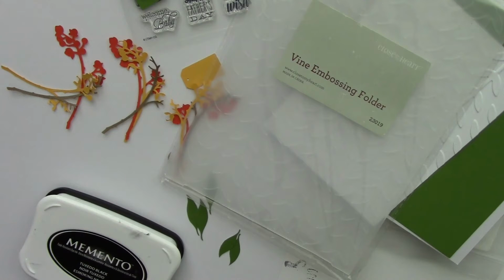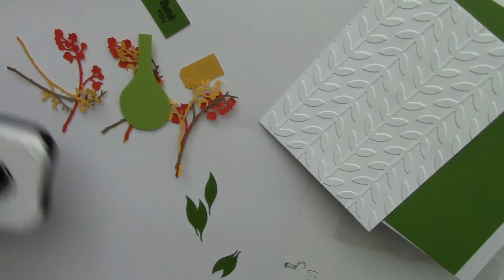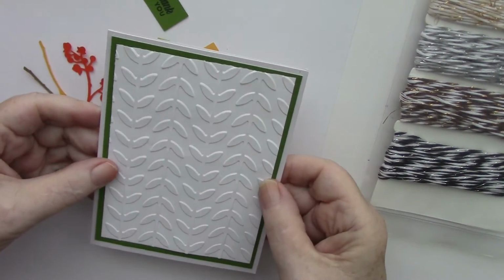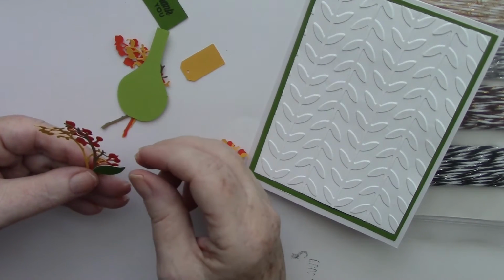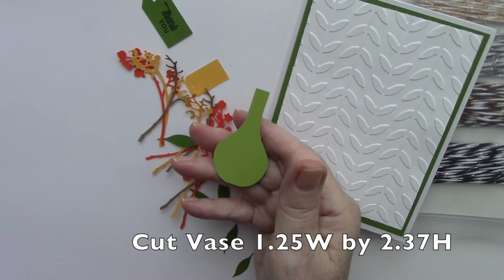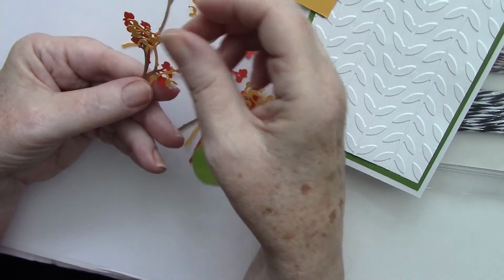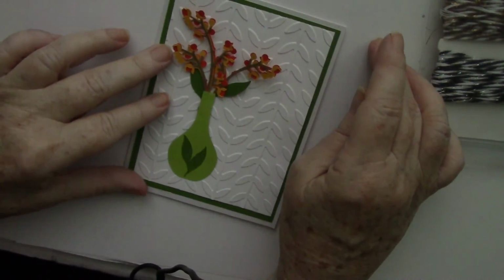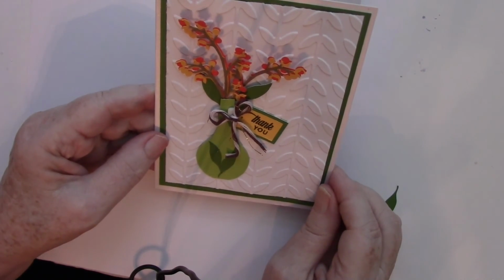CTMH Flower Market Bittersweet Brand Handmade Card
A pretty fall card featuring CTMH Flower Market Cartridge and CTMH products.